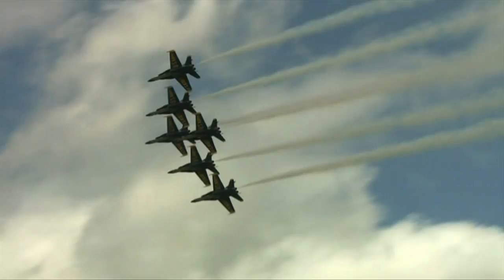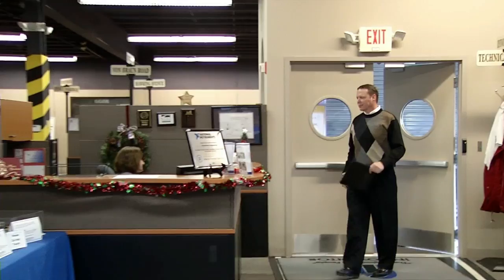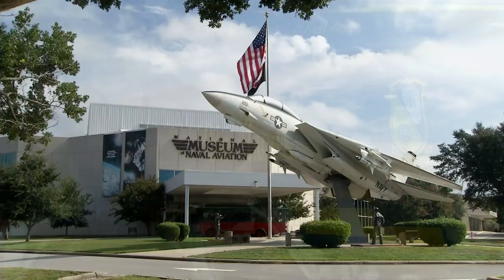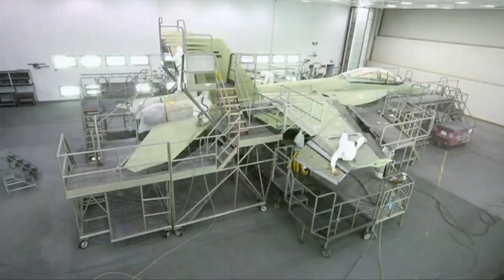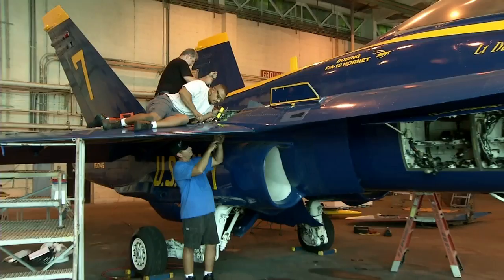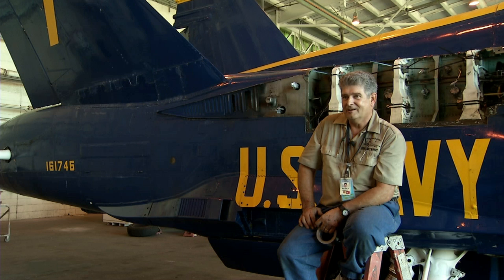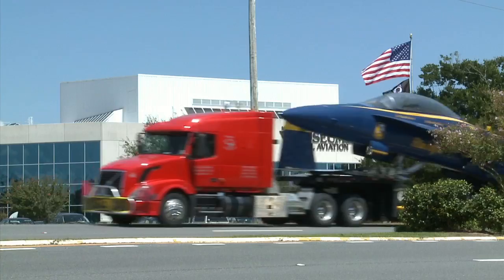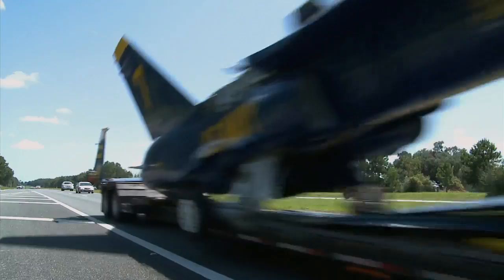F/A-18 Hornet at the Saint Louis Science Center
This F/A-18 Hornet Blue Angel is now on display at the Saint Louis Science Center, outside the James S. McDonnell Planetarium in Forest Park.